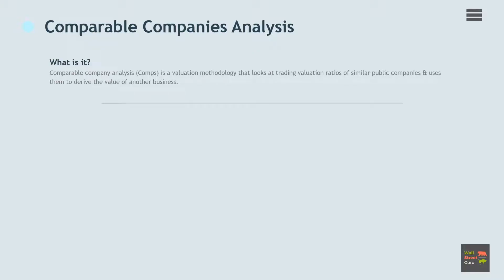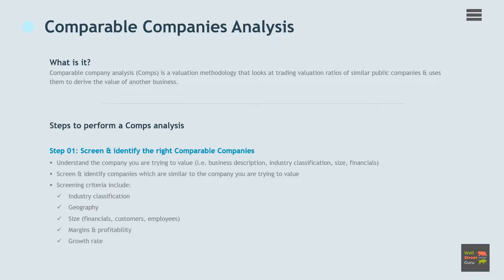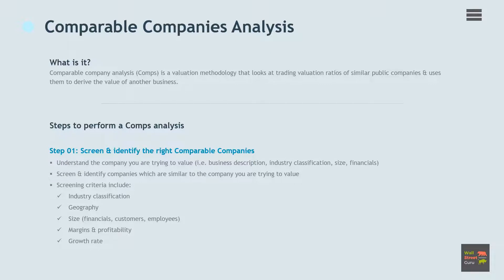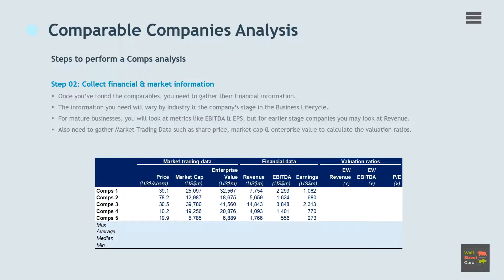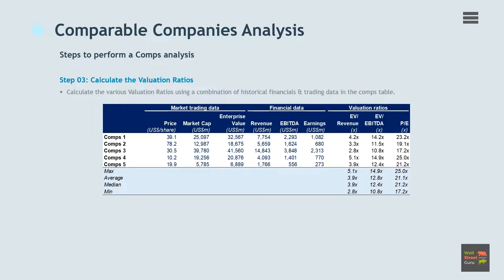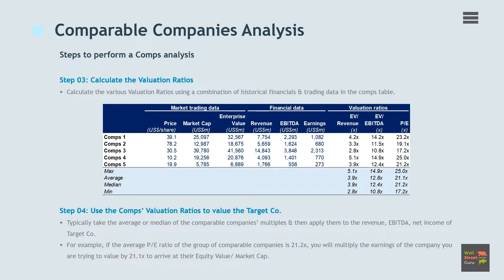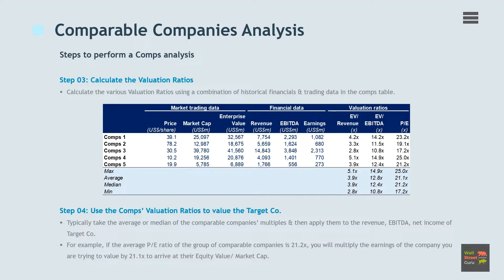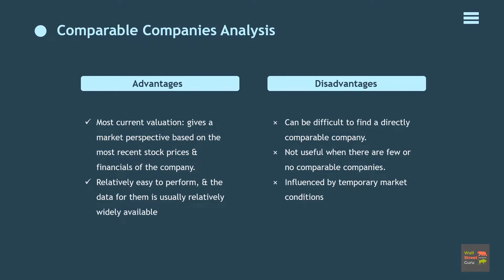Comparable Companies Analysis (Comps) Valuation - step by step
While valuation may not be an exact science, there are a variety of tools that can be used to try to at least approximate a mathematical value. And by combining several methods, it may be possible to eliminate some of the uncertainty and get at least within “spitting distance” of the right value.

We, introduce here the 1st method to performing a valuation analysis which is Comparable company analysis. “comps” for short, is a valuation methodology that looks at trading valuation ratios of similar public companies and uses them to derive the value of another business.